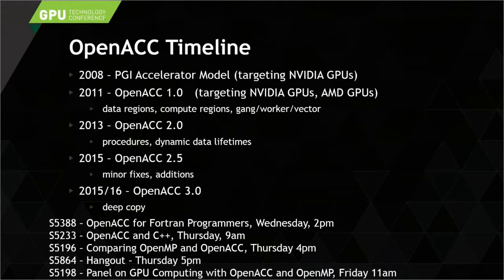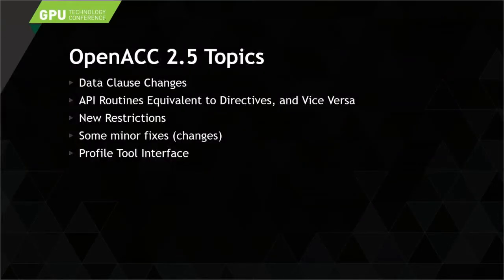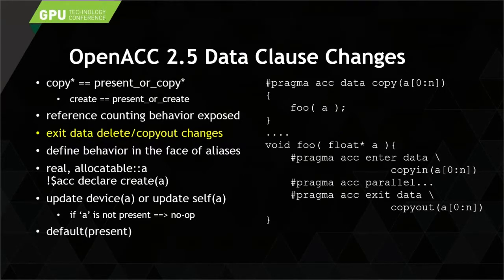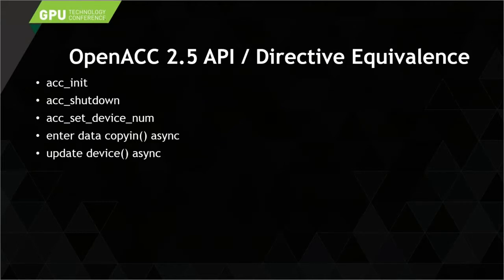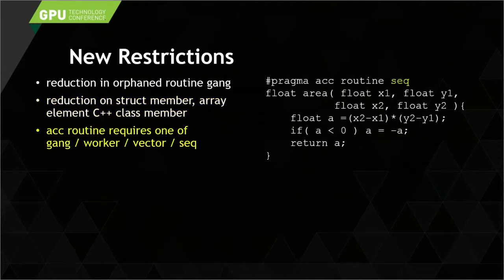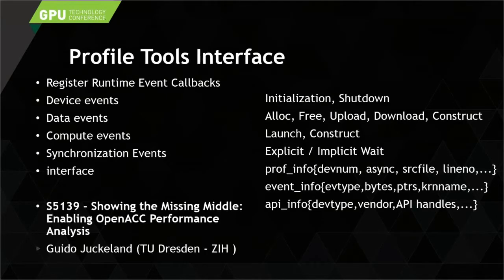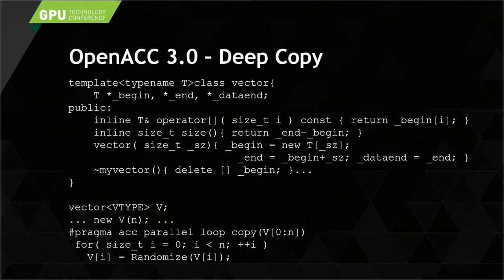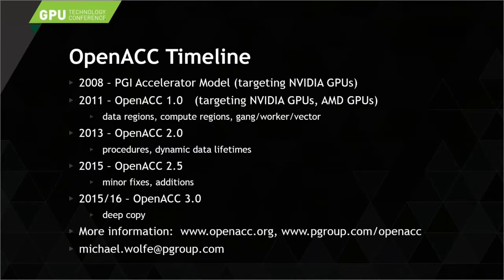OpenACC 2.5 and Beyond; Michael Wolfe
Learn about the new features being added to OpenACC in the upcoming 2.5 version, and the new data management features being designed for the subsequent version. OpenACC is the popular directive-based API for GPU and accelerator programming, first released in 2011, supported by the Cray and PGI commercial products, and being implemented by numerous open-source compilers. The latest OpenACC release includes several simplifications and exposes some new behavior that programmers should be aware of. This presentation will also discuss the continuing work on deep data structure management features being designed for the subsequent release.